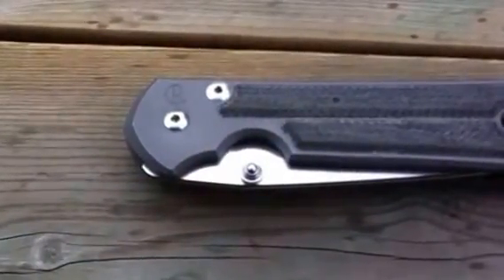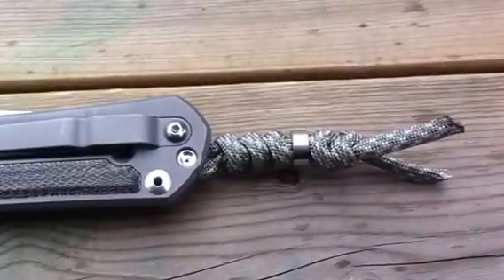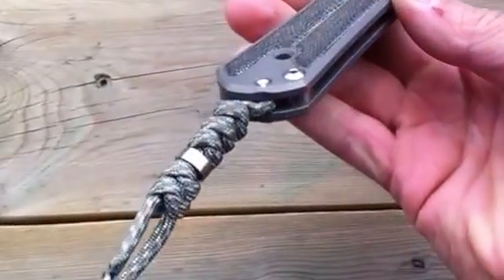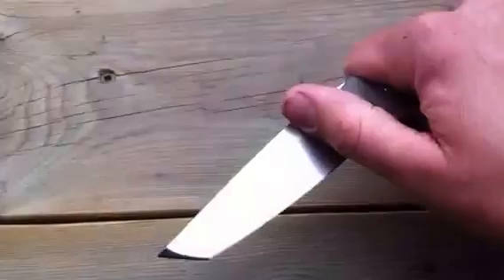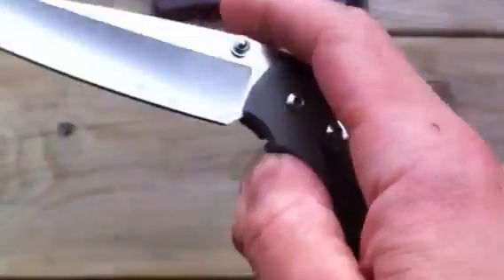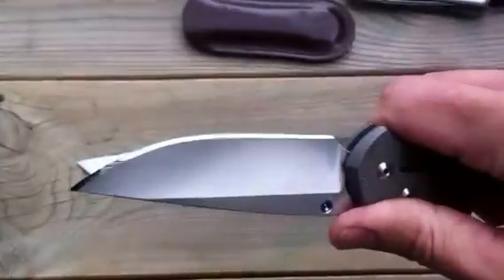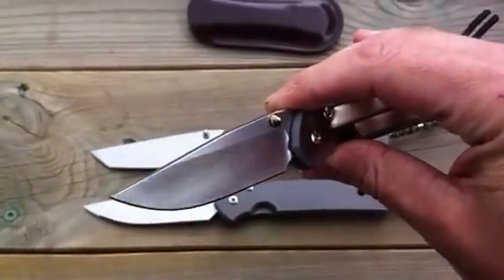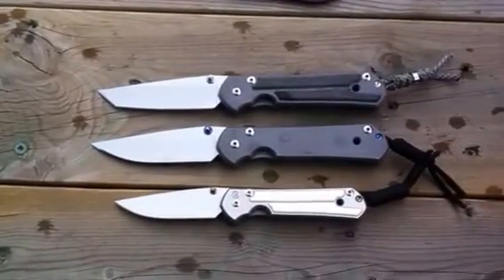CRK Large Sebenza 21 Tanto